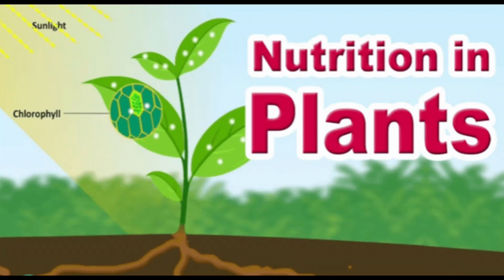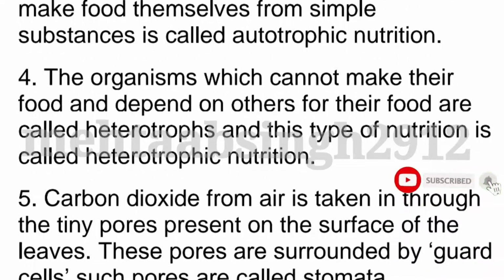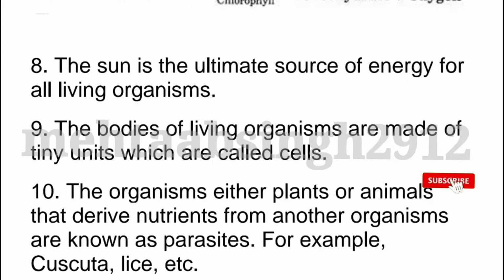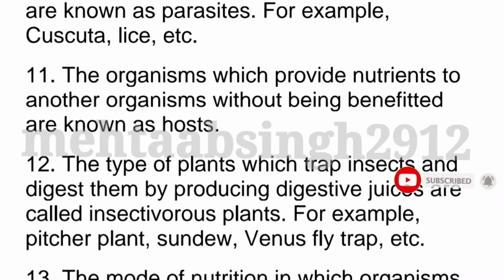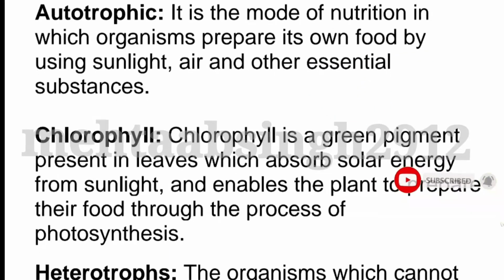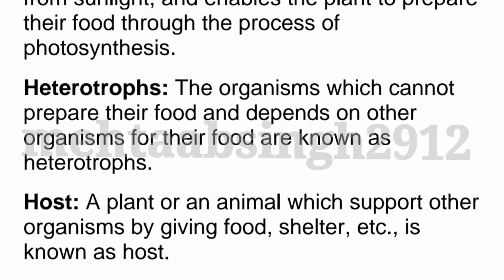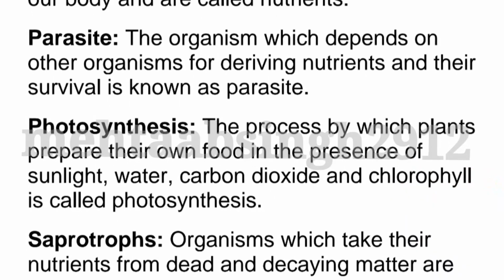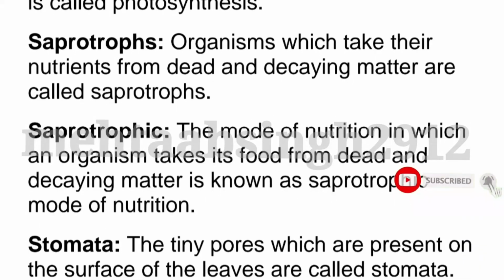Nutrition in plants ch-1 class7 CBSE/NCERT full chapter important notes